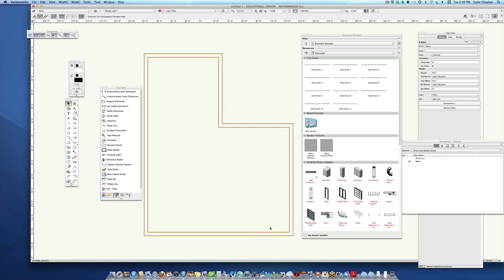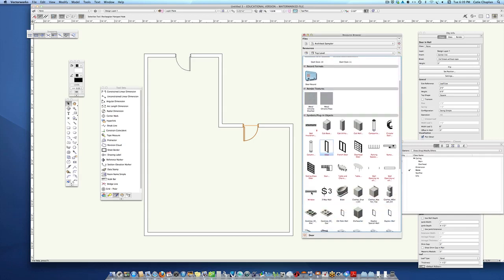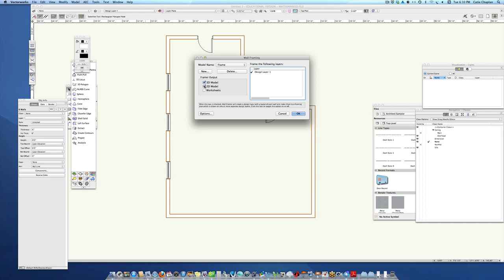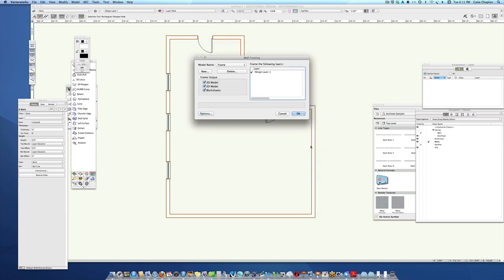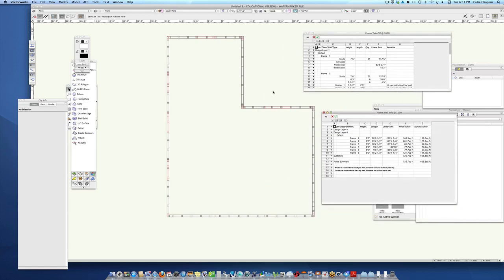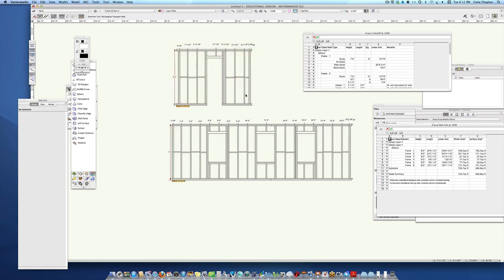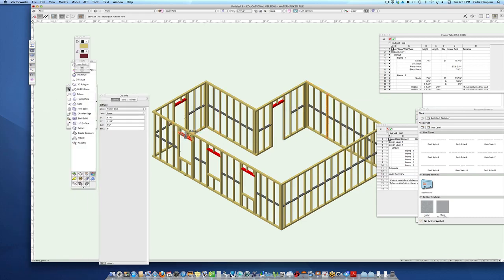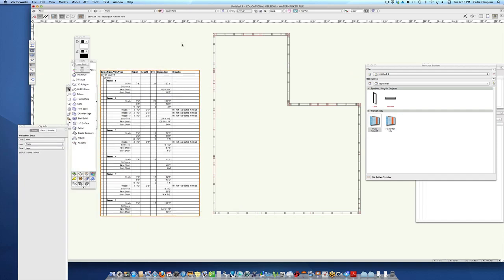WEEK 5: Wall Framing